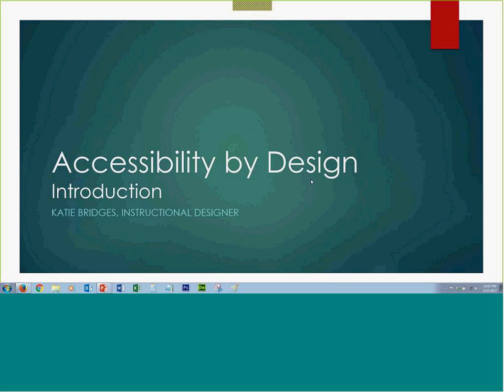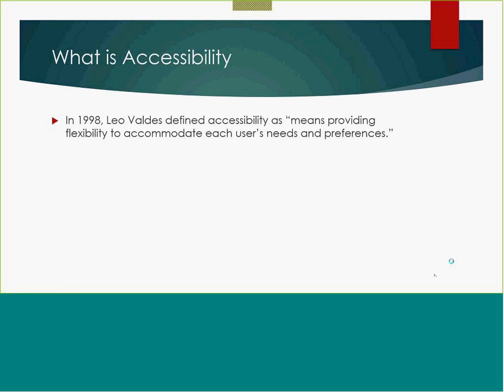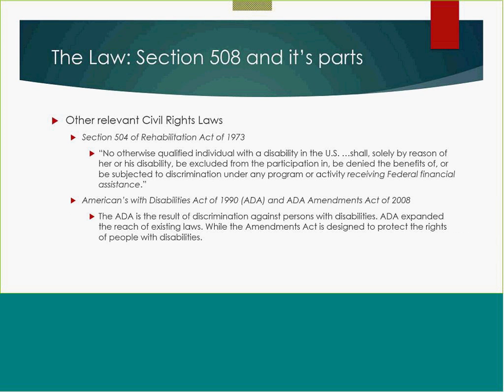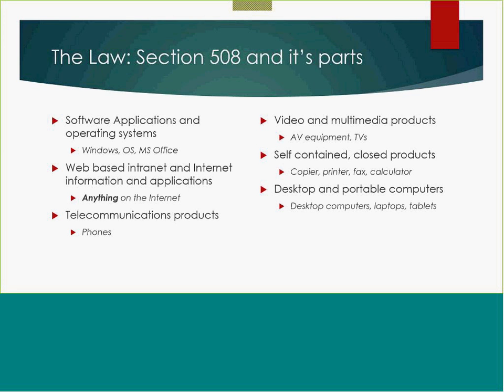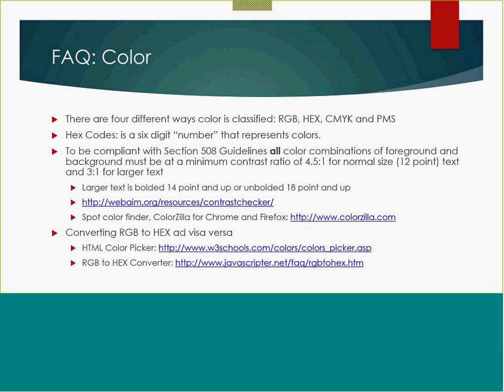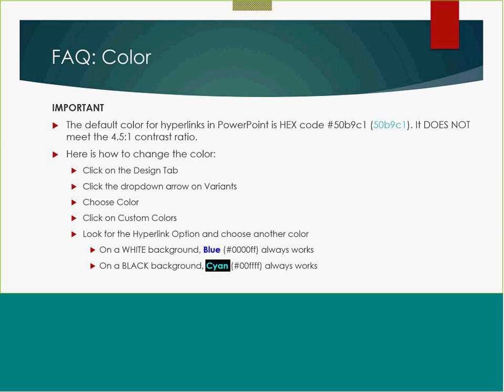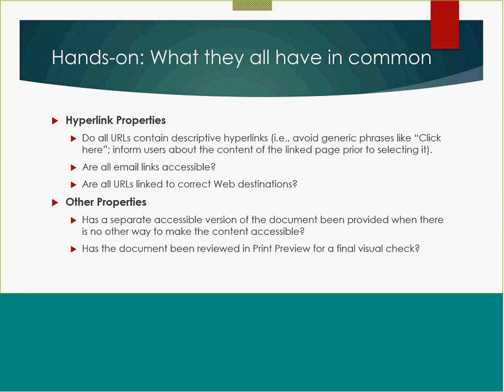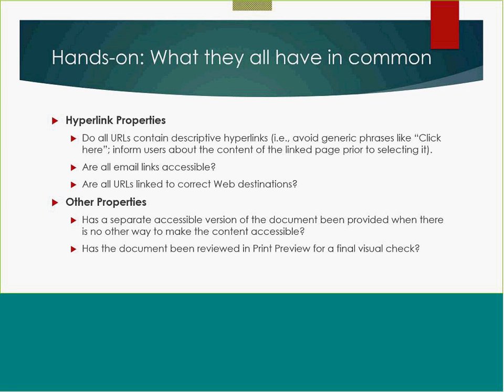ALG Open Education Week: Accessibility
Accessibility presentation on March 27, 2017.